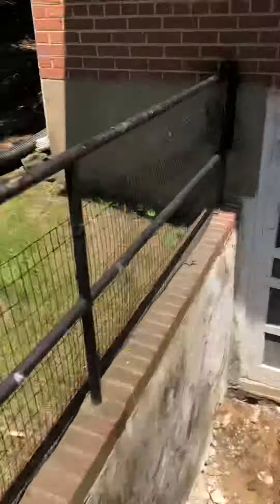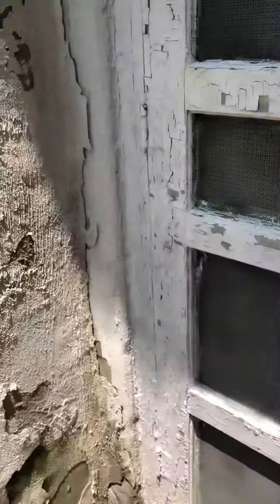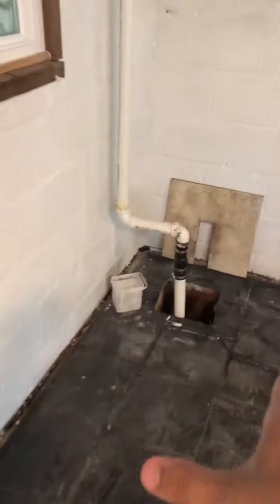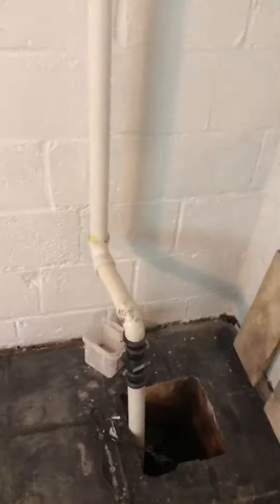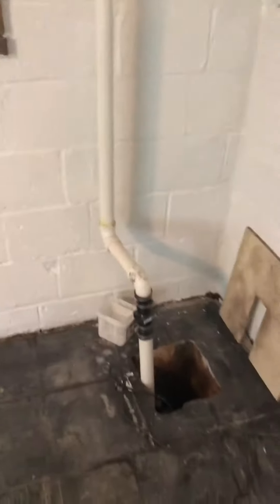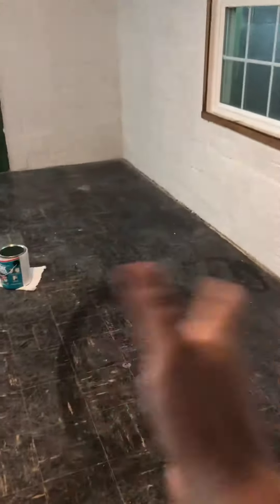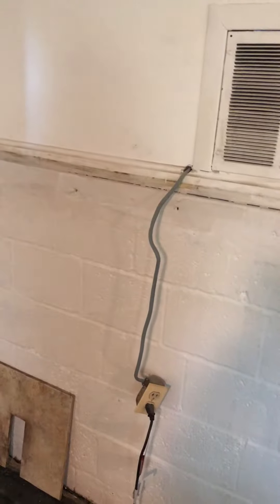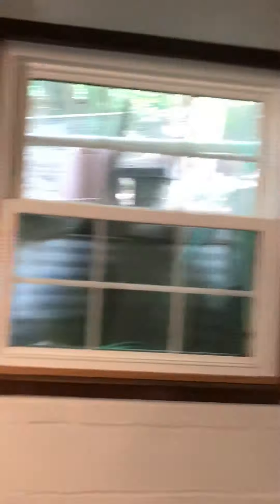Change Work Order Request